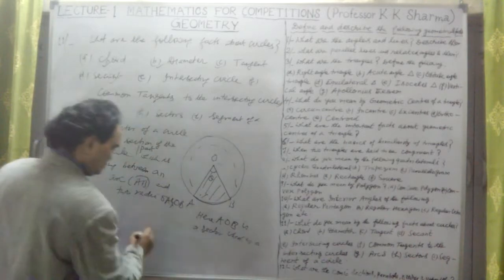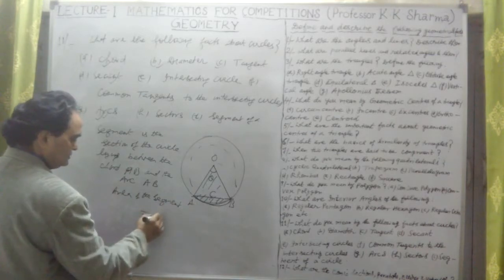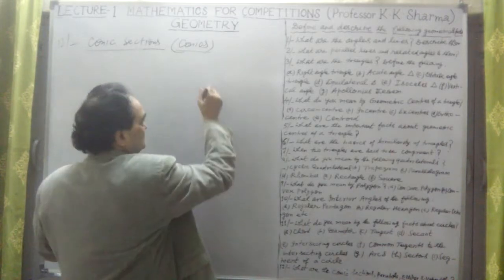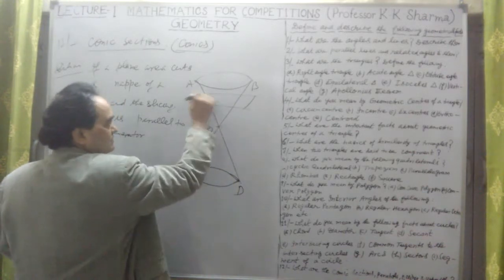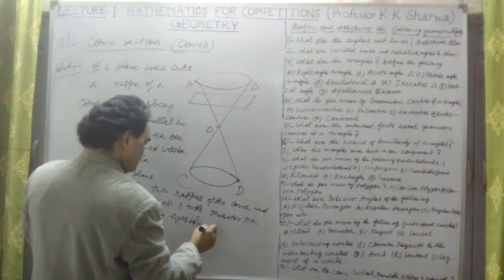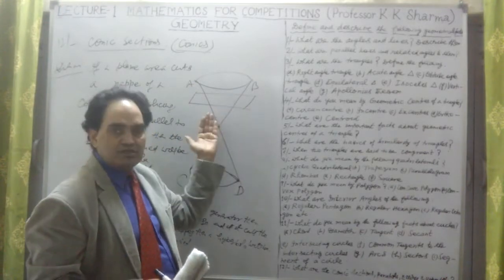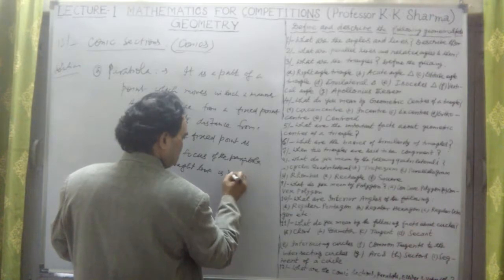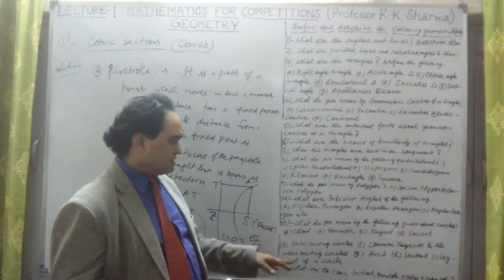GEOMETRY LECTURE 1 M STEP BY STEP LEARNING PROFESSOR KKSHARMA NEW DELHI